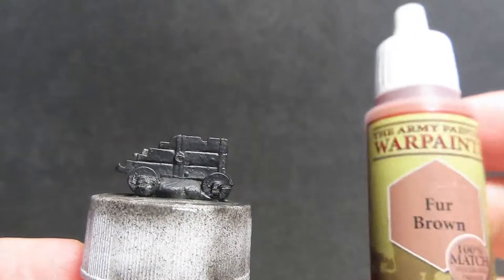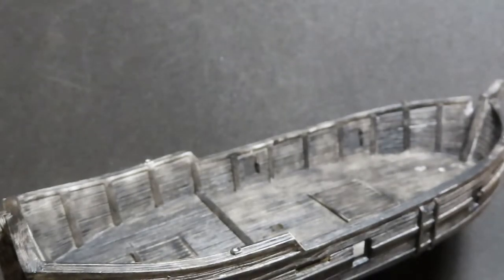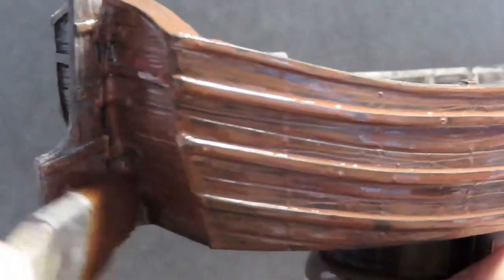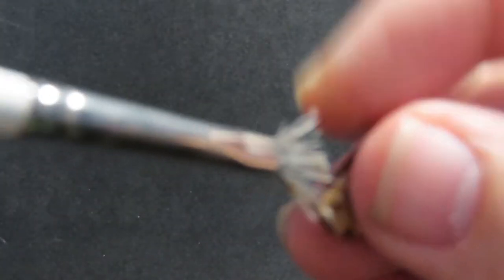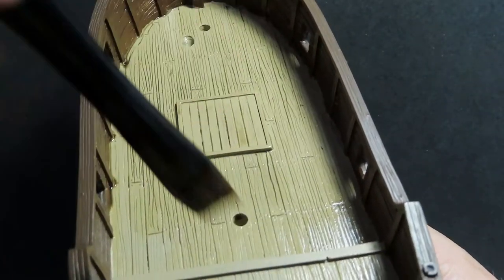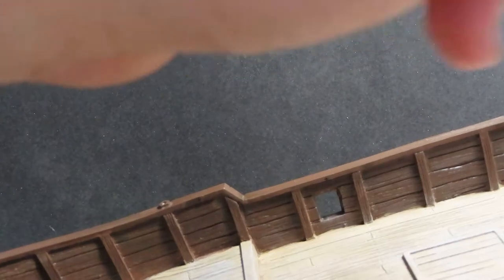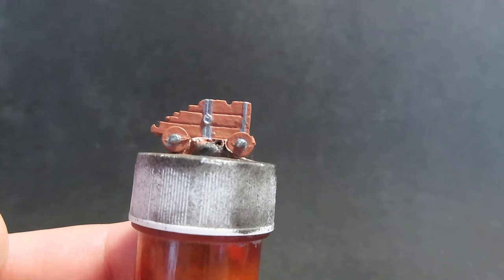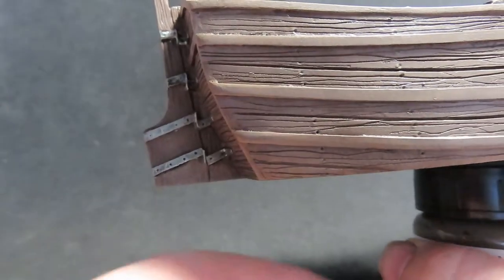How To Paint| Bark Ship [Blood and Plunder]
today we are painting up a bark ship from the blood and plunder miniatures game.
paints used: army painter: oak brown
                                                fur brown
                                                ash grey
                                                vampire red
                                                leather brown
                                                rough iron
                                                strong yone [wash]
                                  Vallejo: khaki
                                                gunmetal